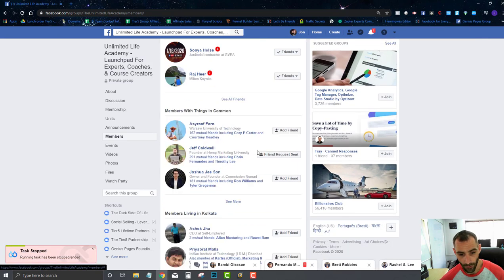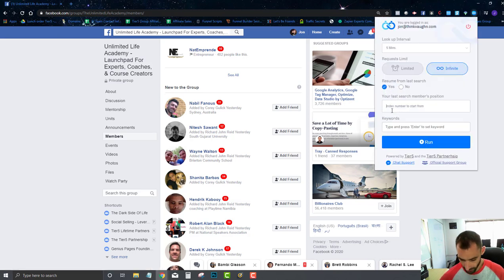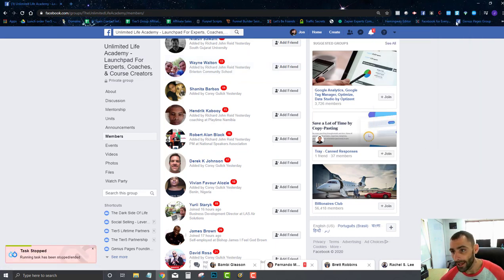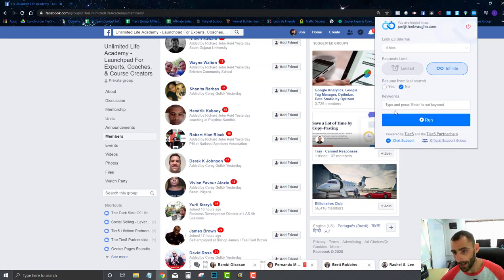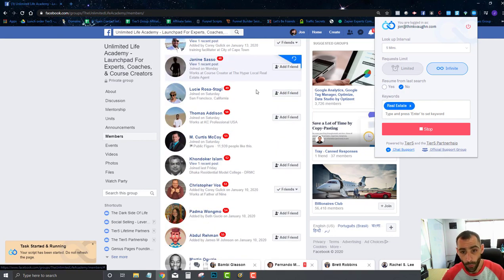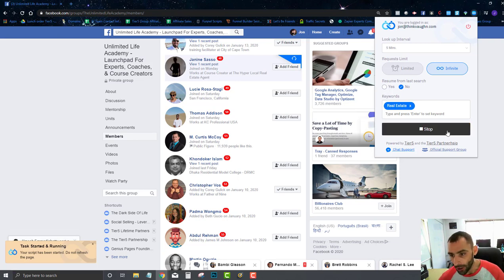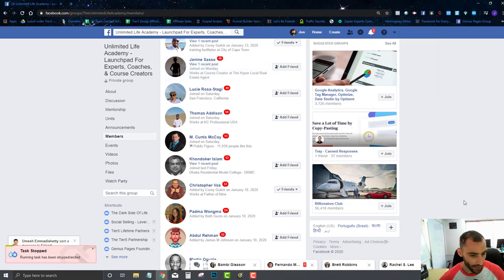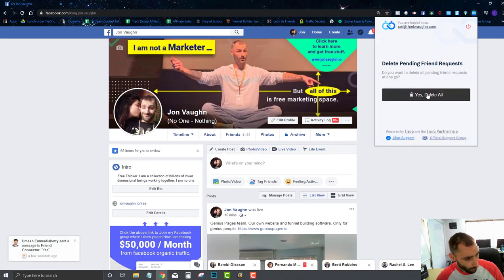Friend Connector - SP Demo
Demo of Friend Connector